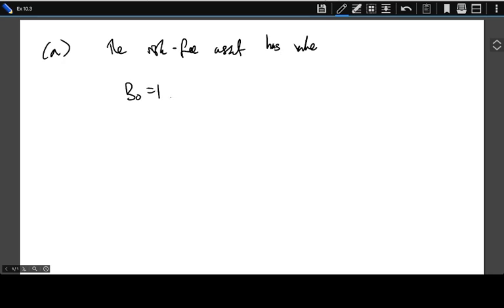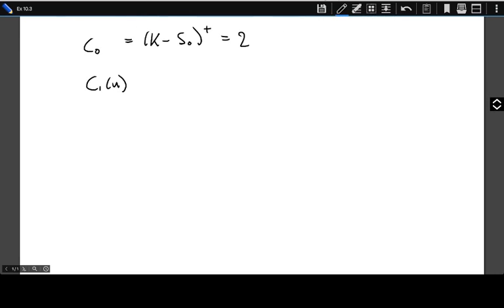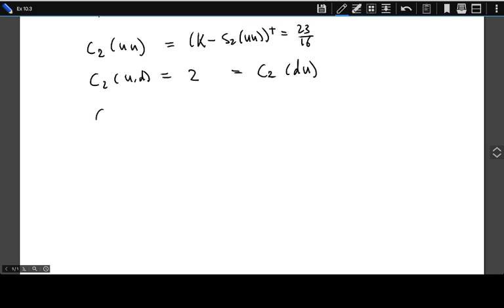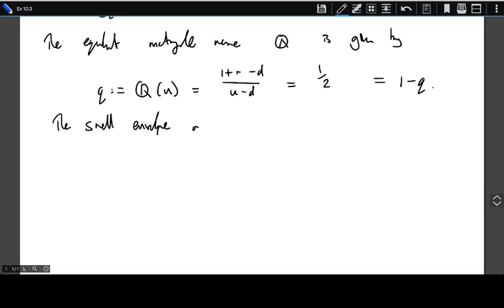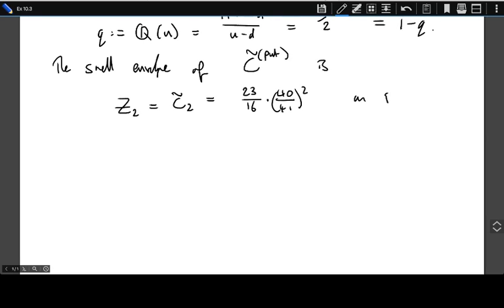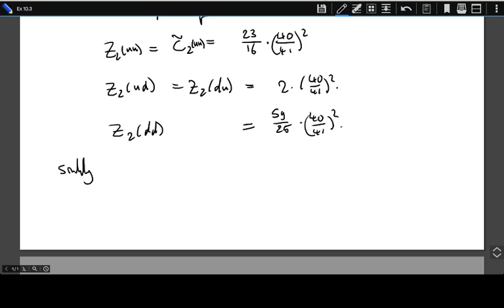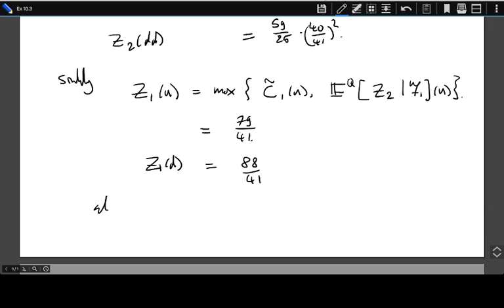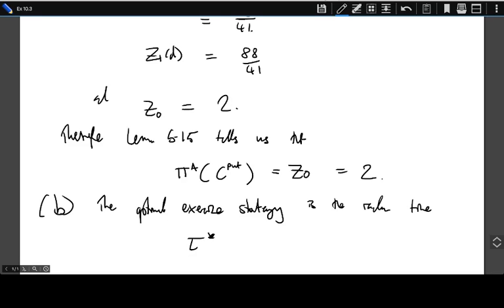Mathematical Finance Exercise 10.3 Solution